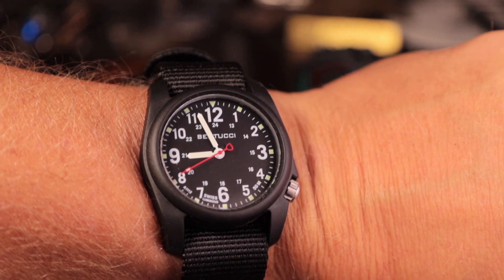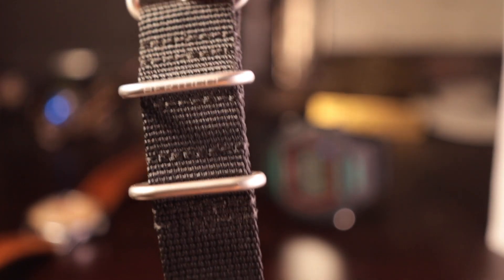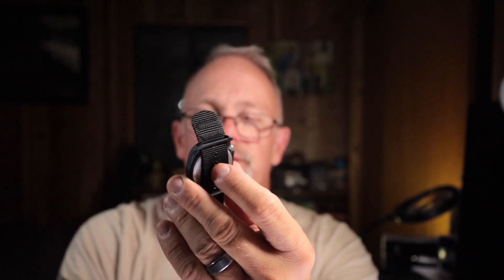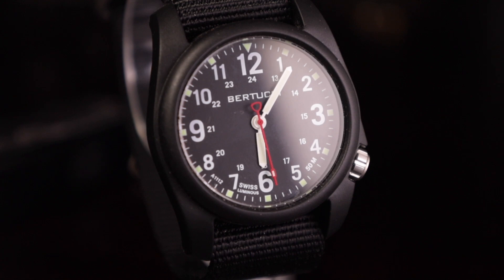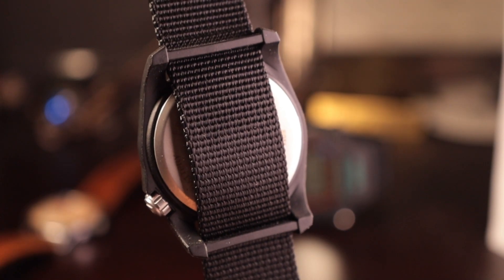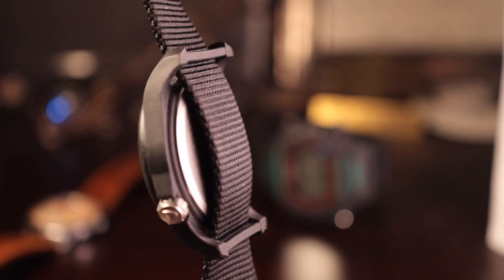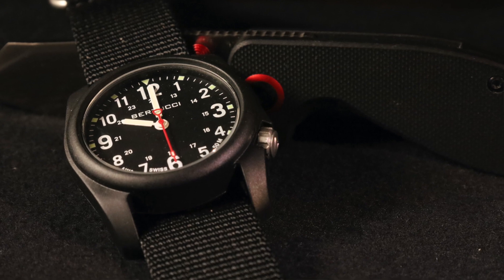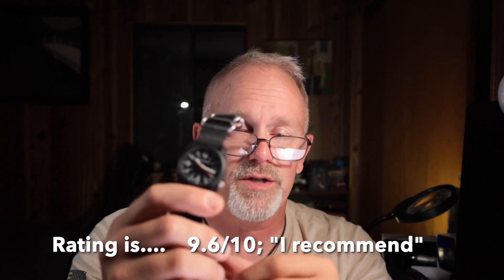Bertucci DX3: Ultimate Field Watch under $70?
The Bertucci DX3 is a value packed watch. This field watch is engineered and manufactured for maximum toughness and reliability. A fiber reinforced polymer case holding a quartz movement with a recessed mineral crystal held to the wrist by a NATO style strap woven through fixed lugs, this setup is ideal for law enforcement, military and manual laborers.  It is certainly a casual watch with a highly legible dial and a great looking handset. Is there a catch? What Bertucci watches do you recommend?

Check my online store of watches for sale showcased in prior reviews.

Bertucci DX3